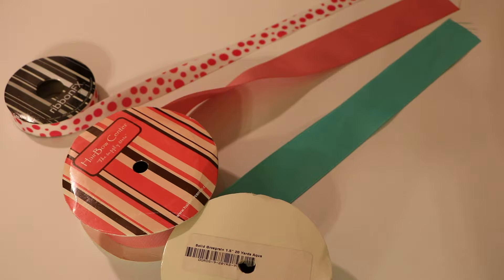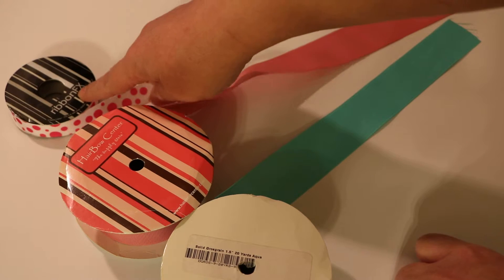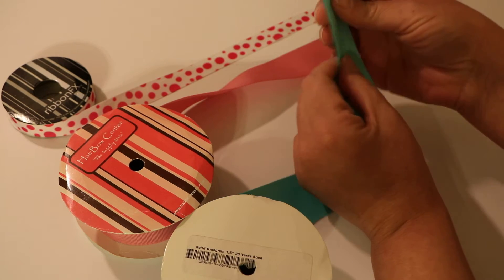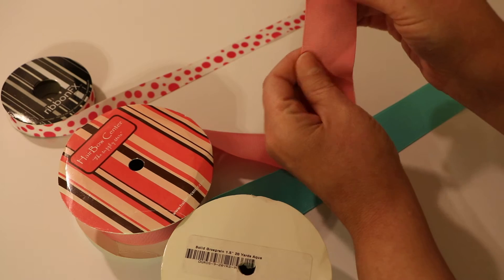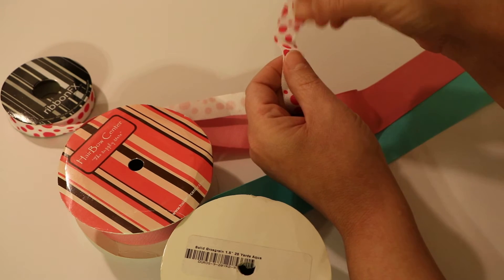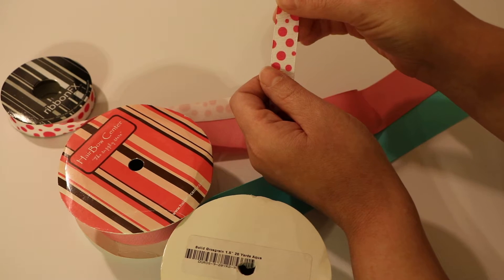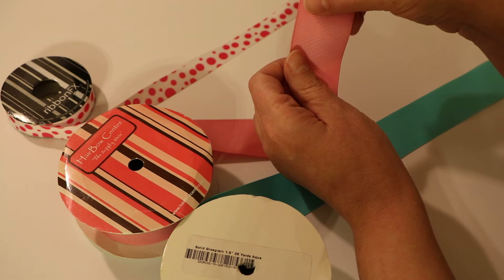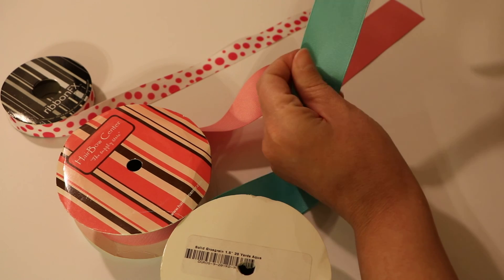Grosgrain Ribbon Buying Information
I highlight the differences in made in USA and China ribbons, and some certain brands like Offray, Hair Bow Center, Hobby Lobby, etc...